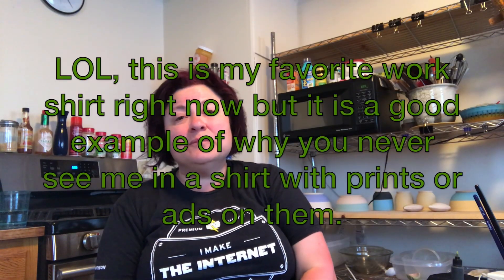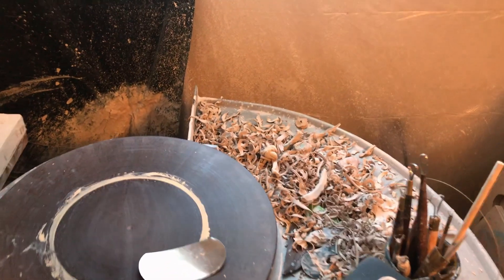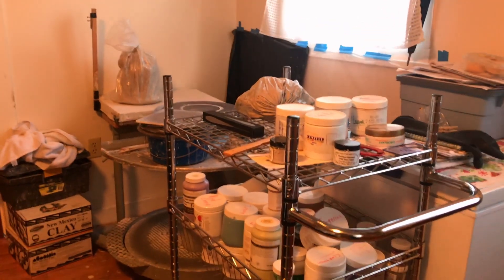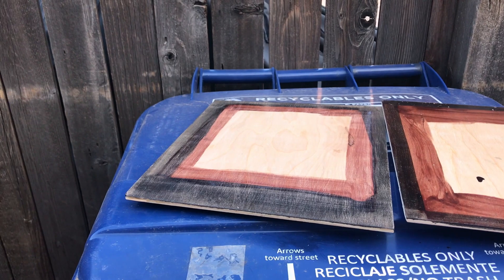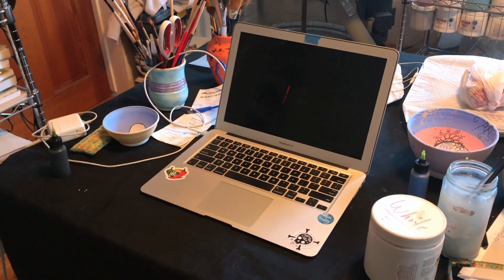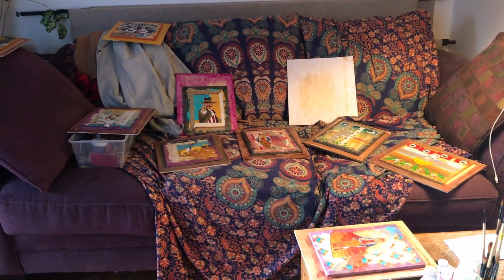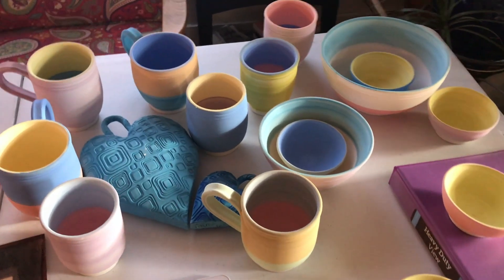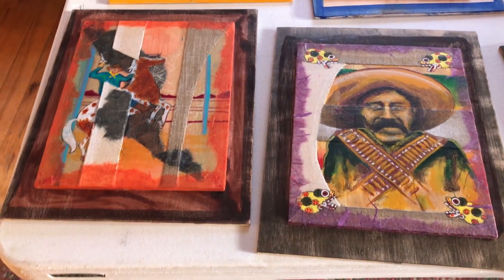Dizzy Lizard Pottery, Busy, busy, busy!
This is Ginger from Dizzy Lizard Pottery showing you around the studio and filling viewers in on what I have been up to.